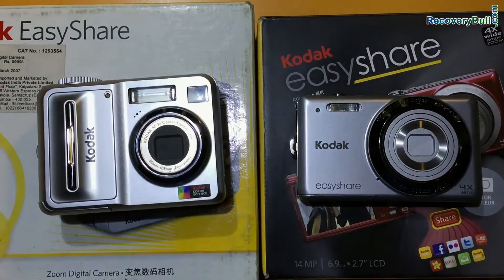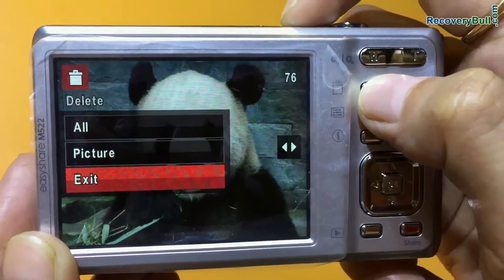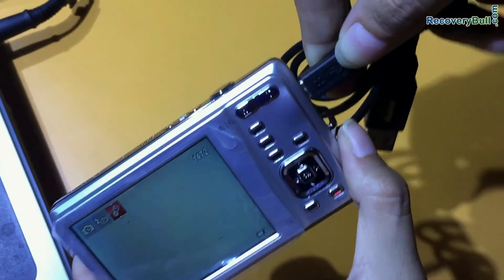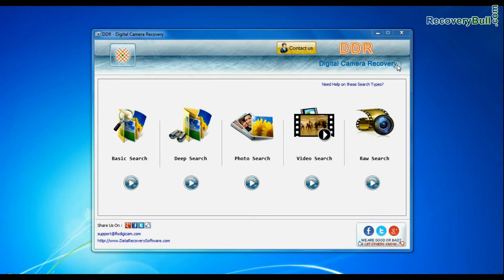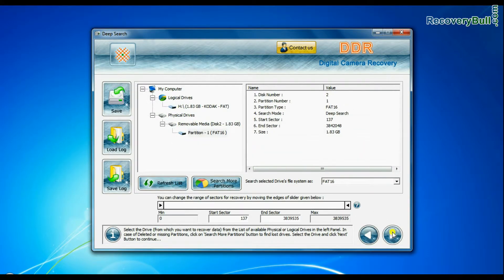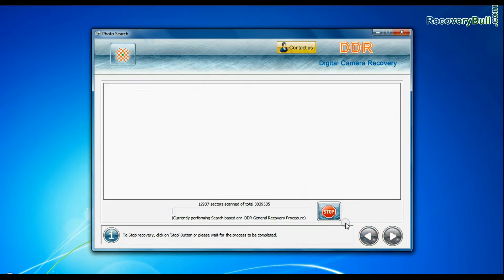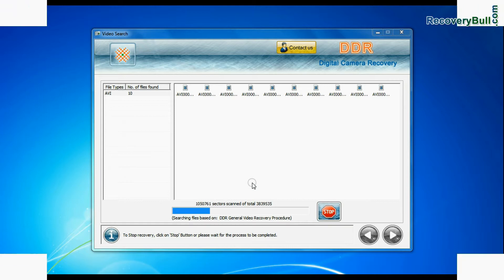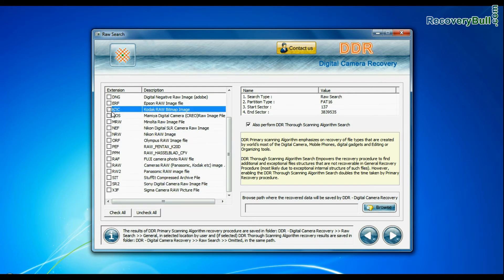Deleted Photos and Video Recovery from Kodak Digital Camera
Digital Camera Recovery Software restores all your corrupted, deleted or missing video, audio, pictures, images and photographs of your USB supported digital cameras. This program has five recovery modes to retrieves lost data. For demonstration purpose, in this video you’ll find out recovery of Kodak Digital Camera.